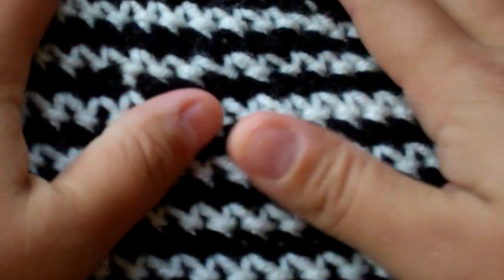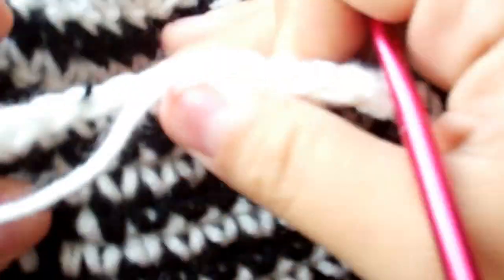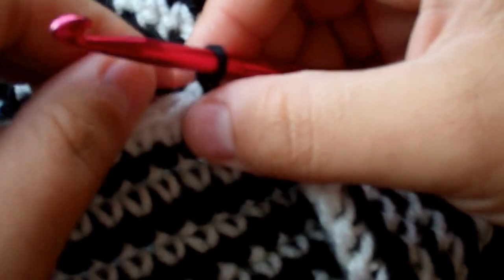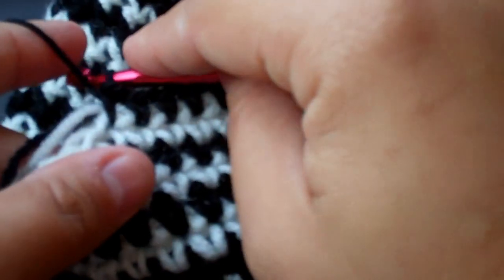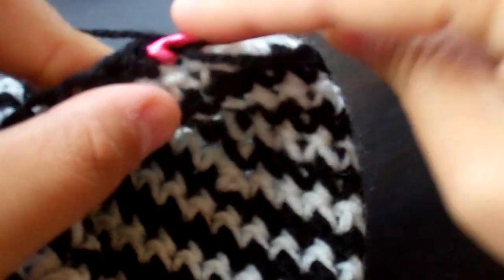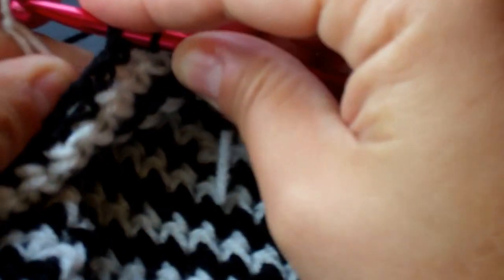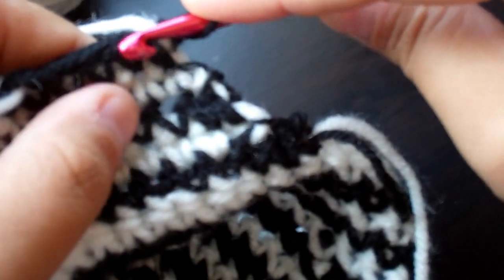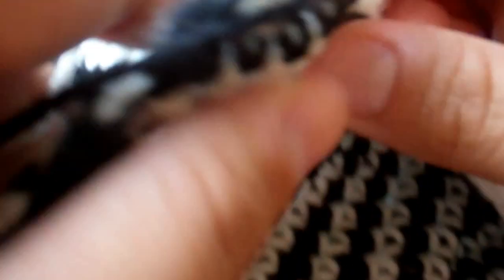Tutorial-Crochet Zebra Beanie (Part-2)